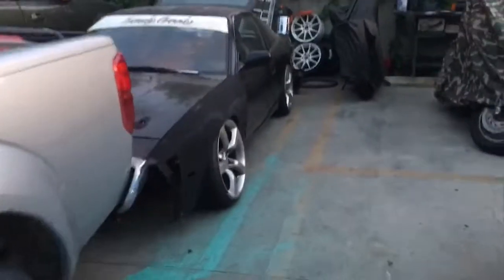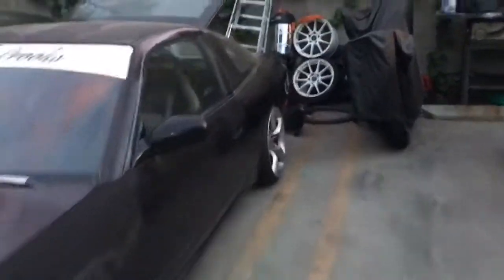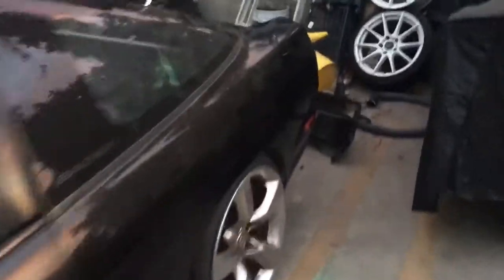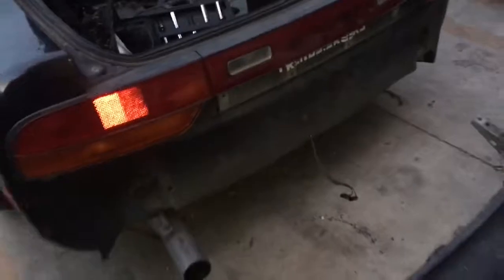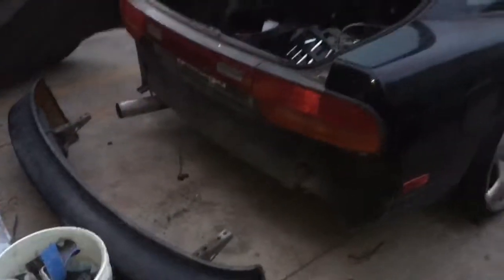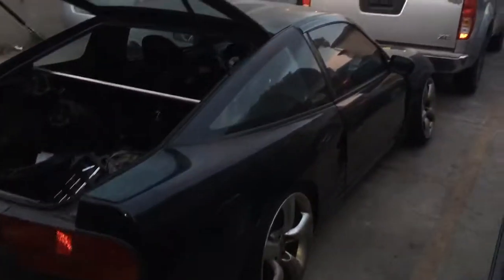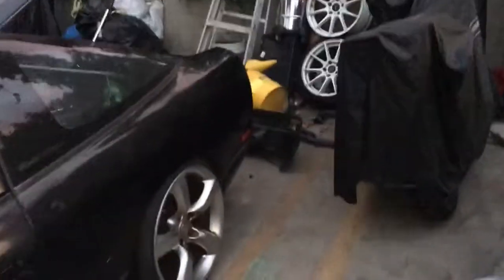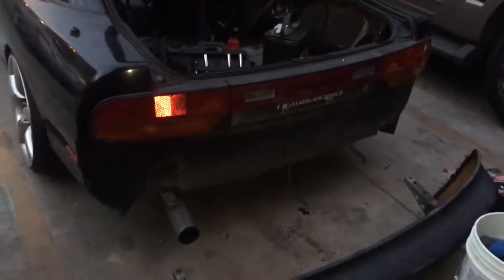How to remove 240sx bumper